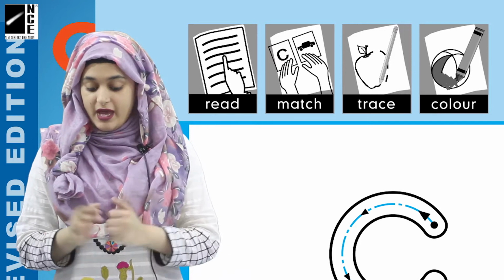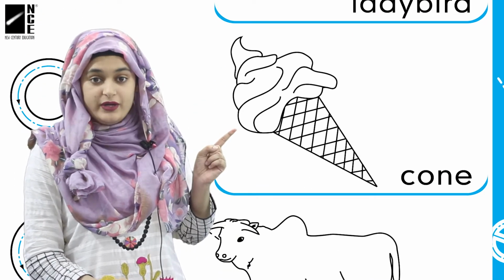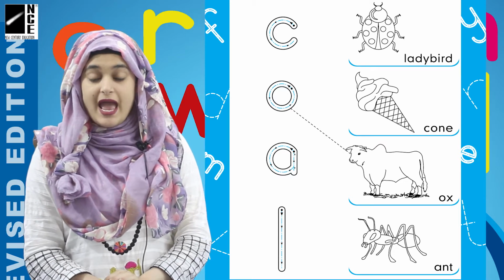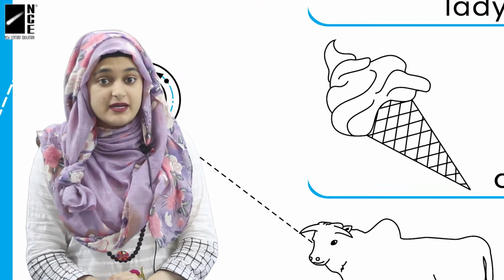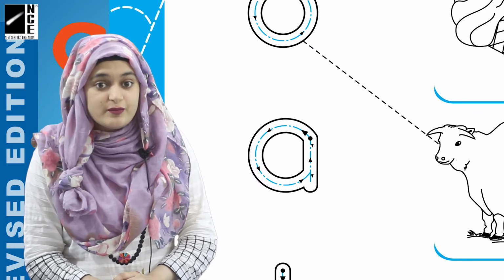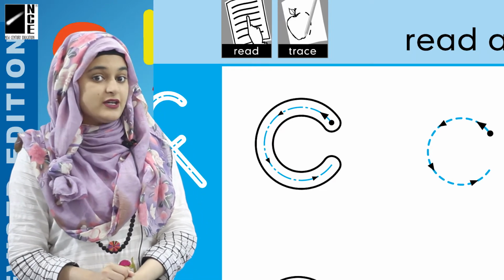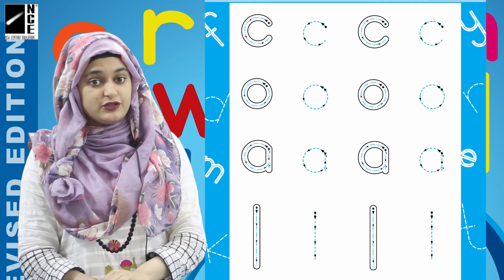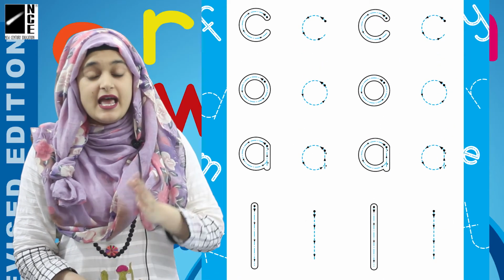Week#05 Class "RECEPTION" ENGLISH